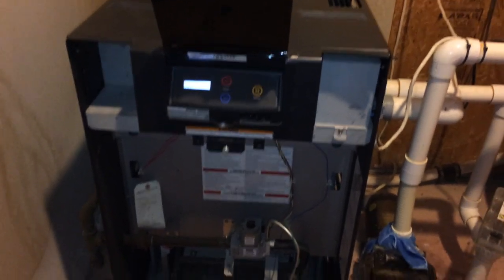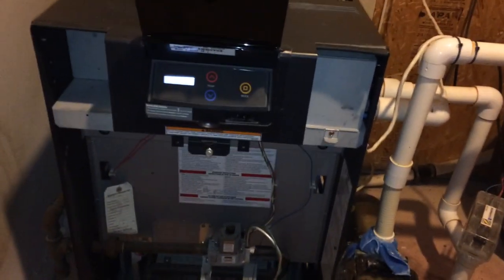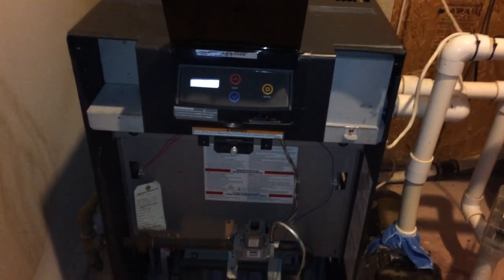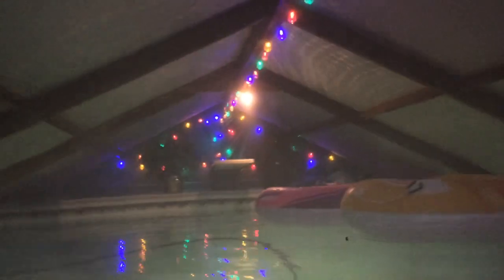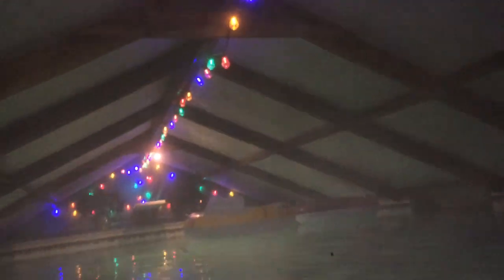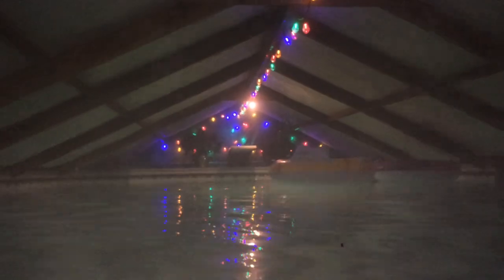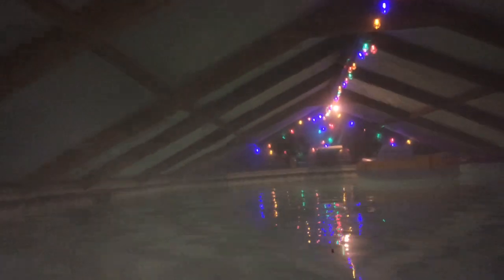MAKING OUT DOOR POOL TO INDOOR POOL FOR UNDER $5,000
SHOW YOU HOW TO MAKE AND OUT DOOR POOL TO INDOOR POOL IN ONE DAY TO BUILD IT .YOU WILL NEED THREE PEOPLE TO HELP